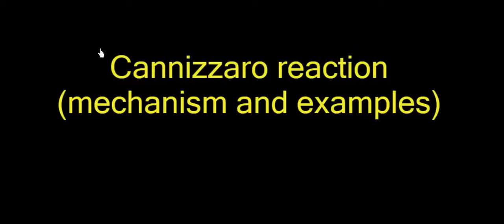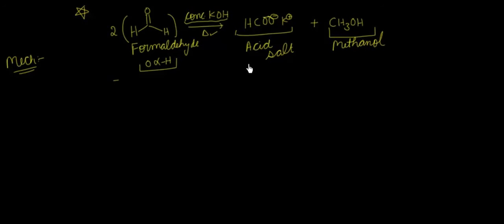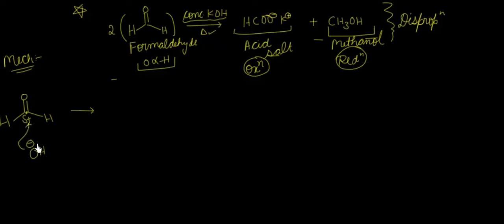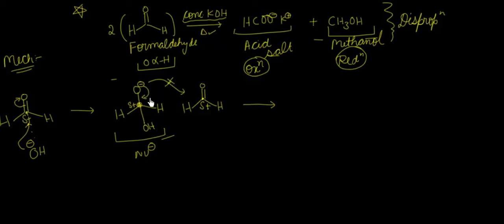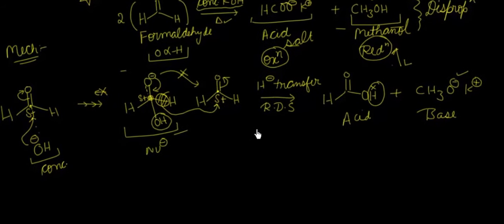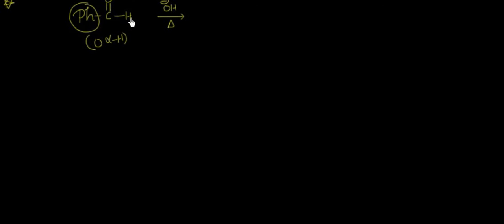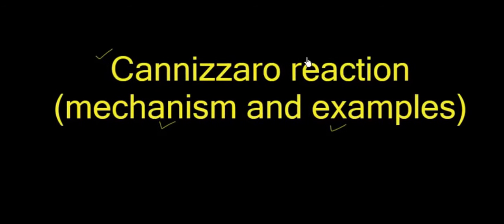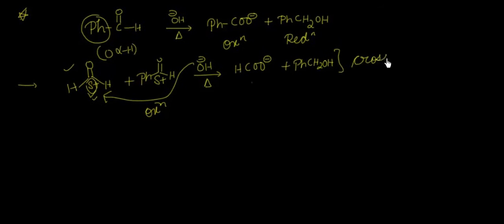Cannizzaro reaction trick organic chemistry | IIT JEE & NEET | VK Sir | ATP STAR Kota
ATP STAR, the ultimate destination for aspiring IIT JEE  students ! Founded by the renowned educator Vineet Khatri, our platform is dedicated to providing you with the best preparation resources for your journey towards success.

Whether you're targeting JEE 2025, JEE 2026, or BITSAT, we've got you covered.

Our channel is filled with awesome content specifically tailored to meet the needs of each batch of aspirants.

What sets us apart is our commitment to delivering high-quality live lectures. You can access live lectures for JEE Main, JEE Advanced , all provided by expert educators. Get ready to learn from the best and gain a competitive edge in your exam preparation.

Don't miss out on this incredible opportunity to excel in your IIT JEE  preparation . Let's embark on this educational journey together!
📞𝐅𝐨𝐫 𝐂𝐨𝐦𝐩𝐥𝐞𝐭𝐞 𝐂𝐨𝐮𝐫𝐬𝐞𝐬, 𝐜𝐨𝐧𝐭𝐚𝐜𝐭 𝐡𝐞𝐫𝐞: 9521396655

📞 𝐂𝐨𝐦𝐩𝐥𝐞𝐭𝐞 𝐂𝐨𝐮𝐫𝐬𝐞𝐬, 📞 Helpline No: 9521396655
Come, & Be a Part of the Most valued & trusted JEE coaching  ❤